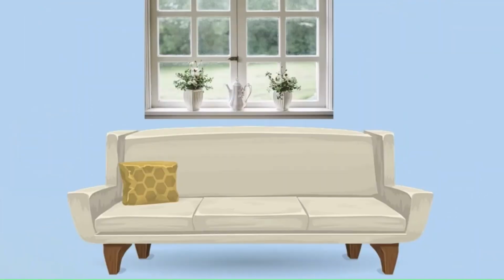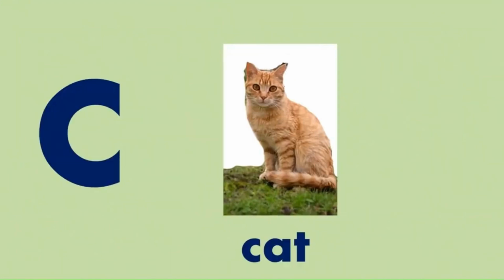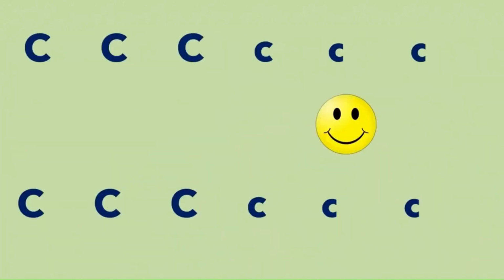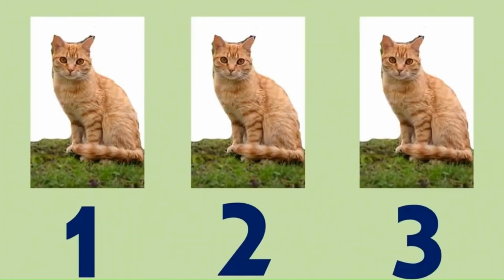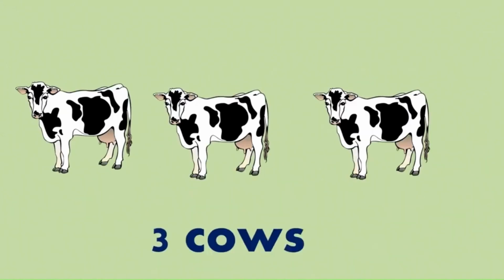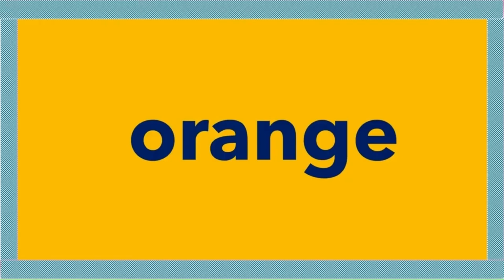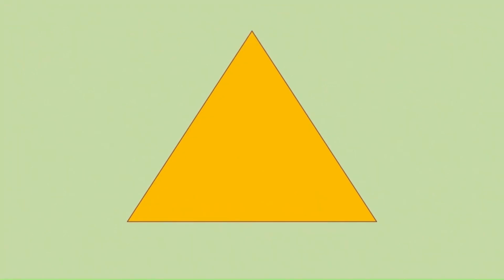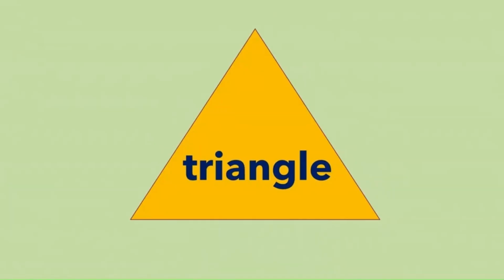Master the Basics with Teacher Mom: Letter C Monday Edition!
👉 Circle Time Letter C - Monday

Day of the week: Monday
Letter of the week: C
Number of the week: 3
Color of the week: Orange
Shape of the week: Triangle